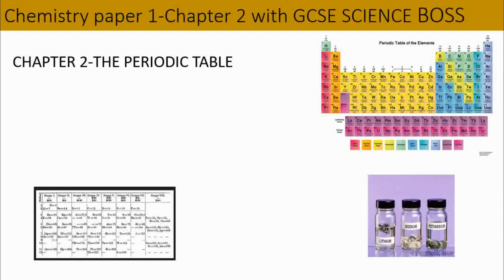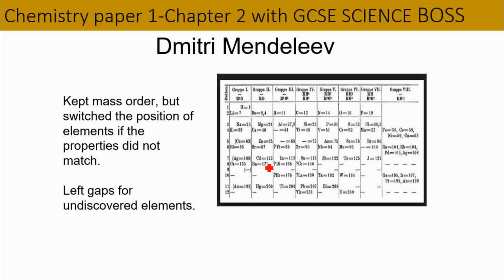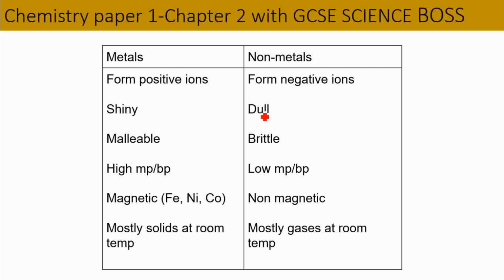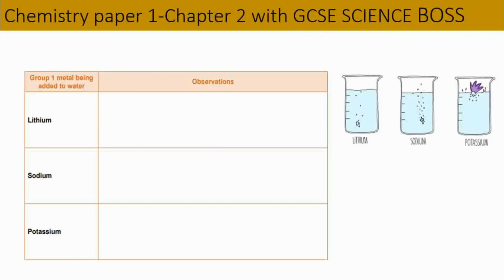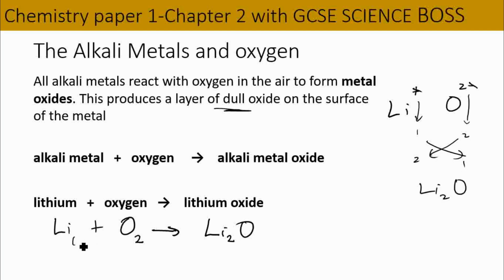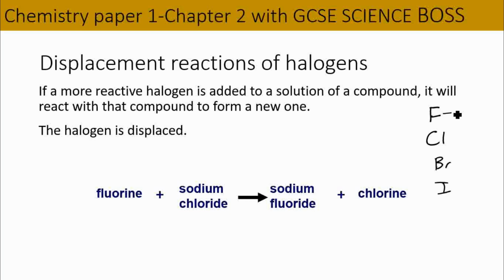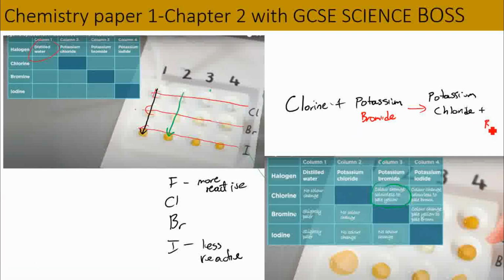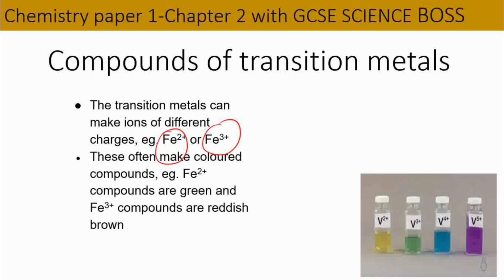Chemistry paper 1- C2 Atomic structure Full chapter revision for GCSE in 30 mins Grade 4 9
This video is to help you revise for paper 1 chemistry AQA GCSE. It covers all the topics in chapter 2. Use this video to cover all the topics below.
C2.1- Development of the periodic table
C2.2- Electronic structures and the periodic table
C2.3 –The alkali metals
C2.4- The halogens
C2.5-Explaining trends
C2.6-The transition metals